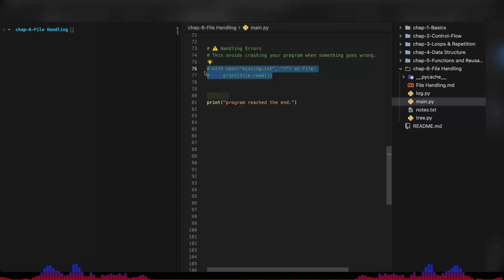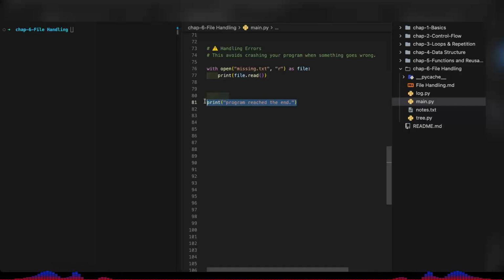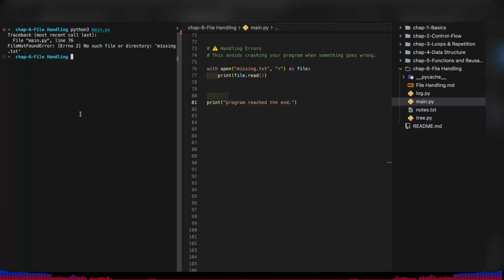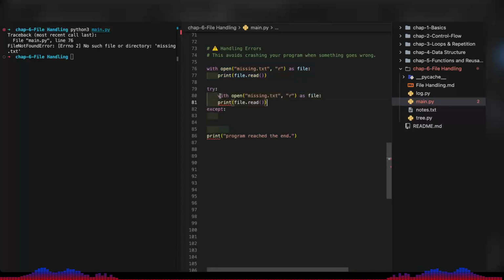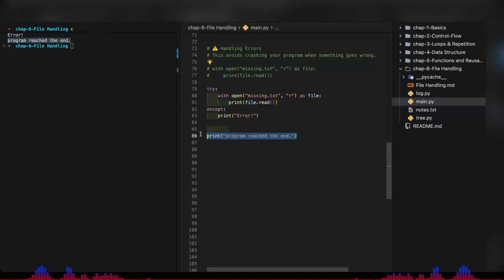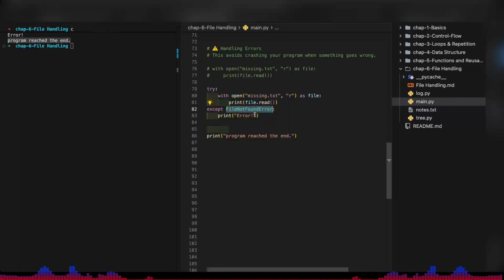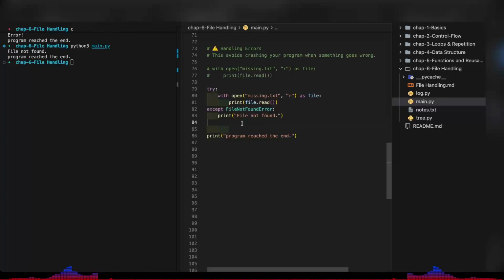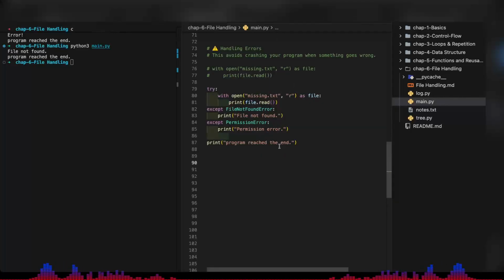26-Python Basics - File Handling - Error Handling